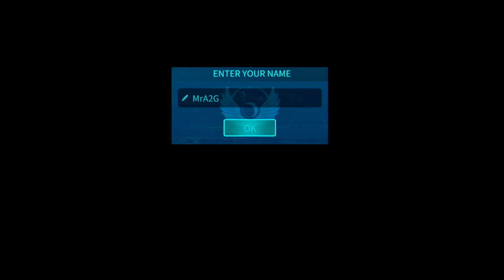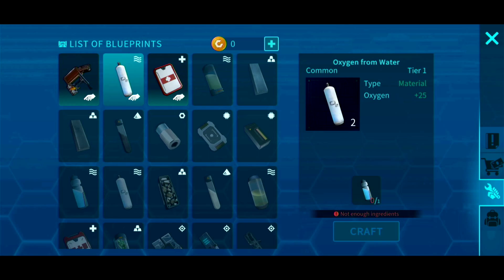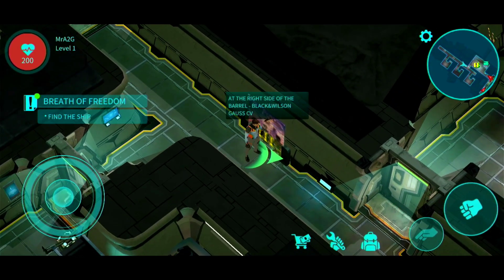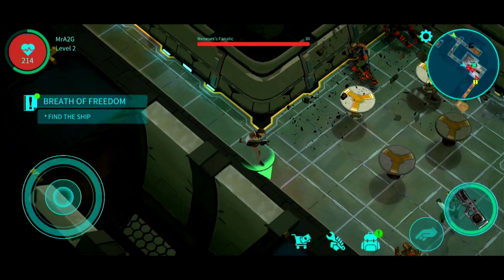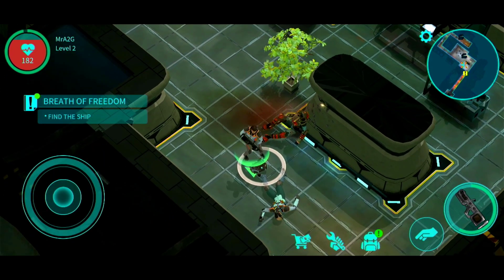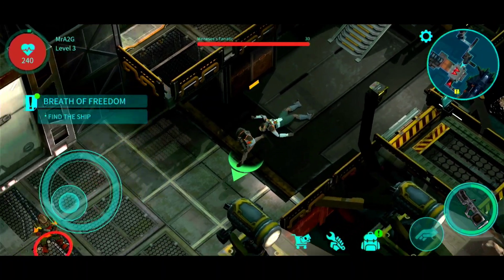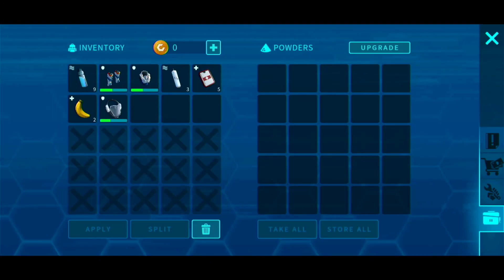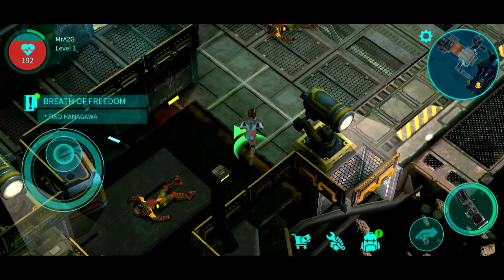New Game! Space Stars Survival RPG First Look! Let's Play!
Checking out a new game! Welcome To Space Stars Survival!